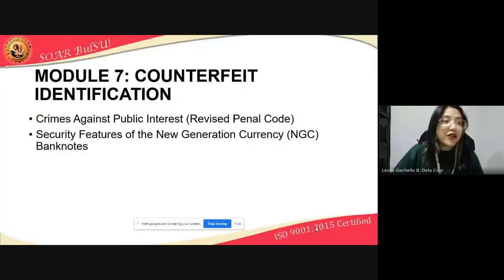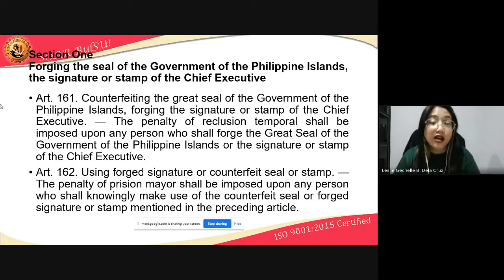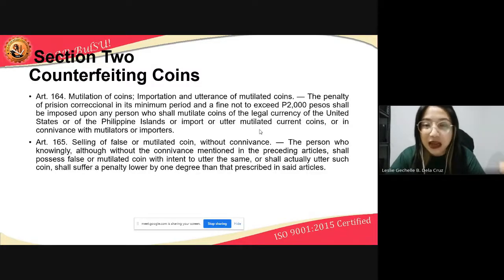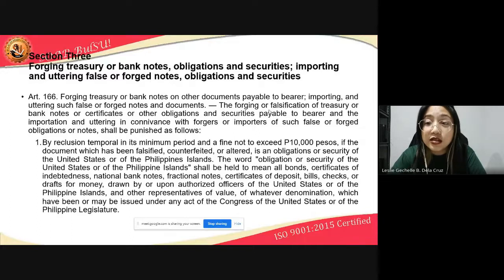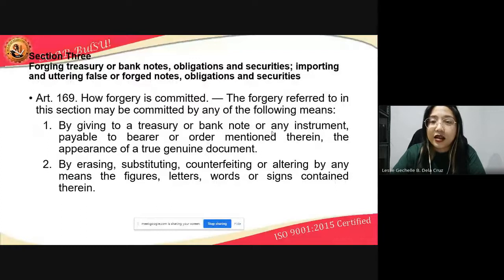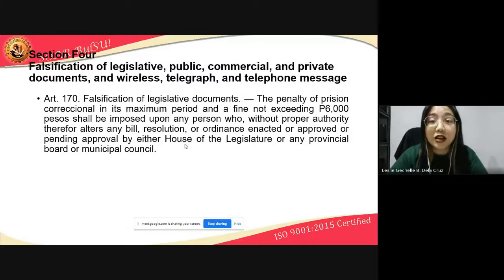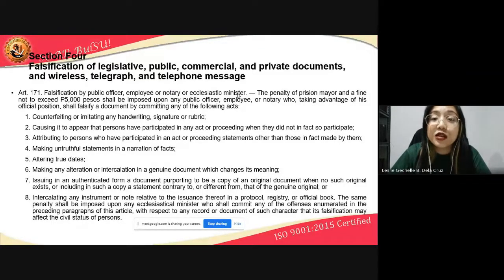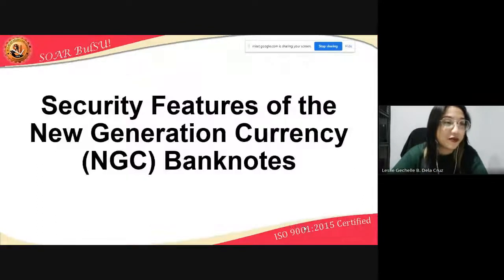Crimes Against Public Interest